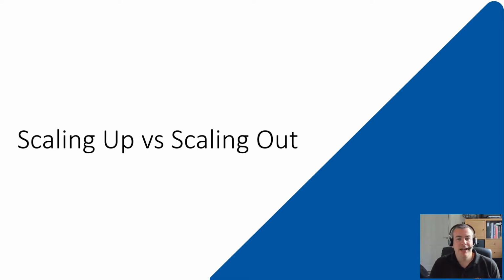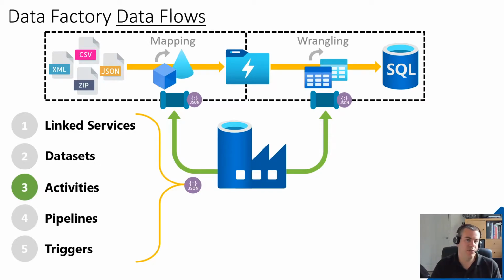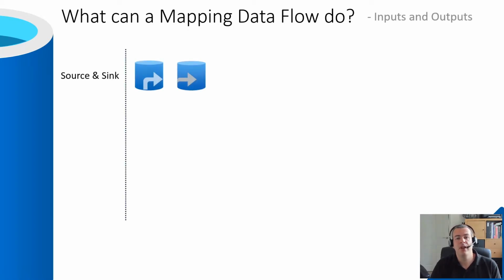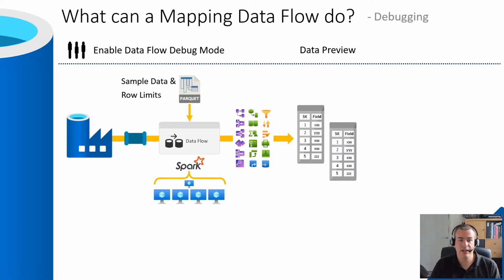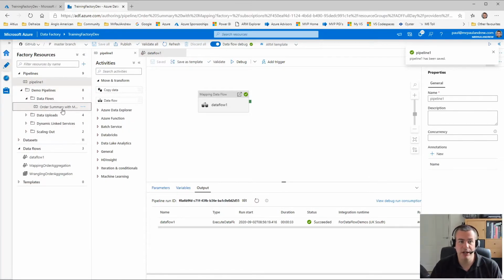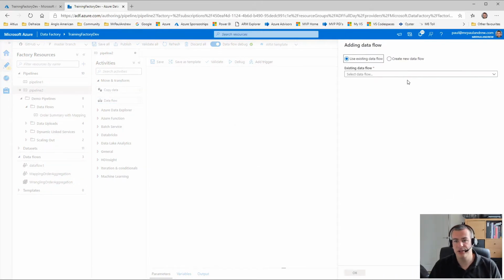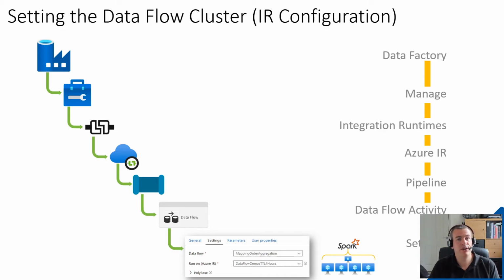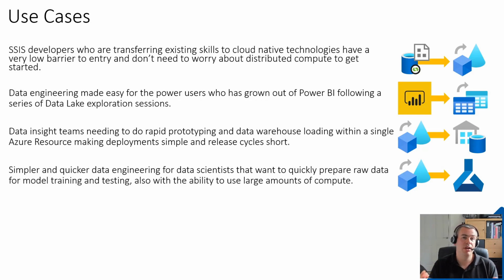ETL in Azure Made Easy with Data Factory Data Flows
What happens when you combine a cloud orchestration service with a Spark cluster?! The answer is a feature rich, graphical, scalable data flow environment to rival any ETL tech we’ve previously had available in Azure.
Speaker BIO: Microsoft Data Platform MVP. 10+ years’ experience working with the complete on premises SQL Server stack. Now working as a principal consultant and solution architect dealing with data platform deliveries in Azure.